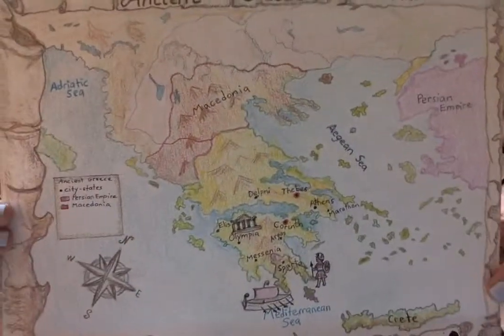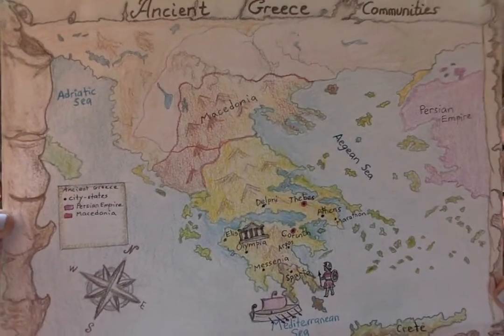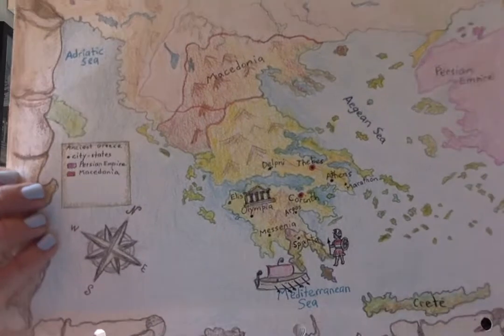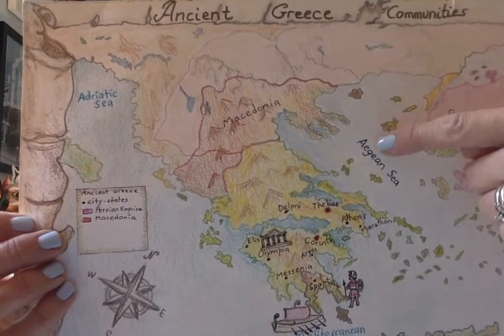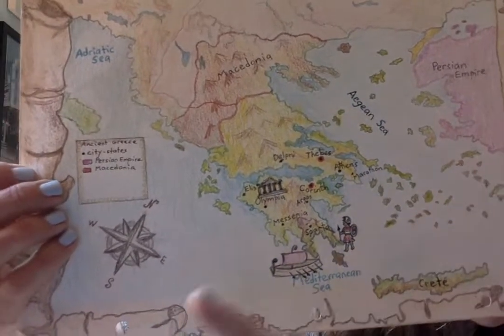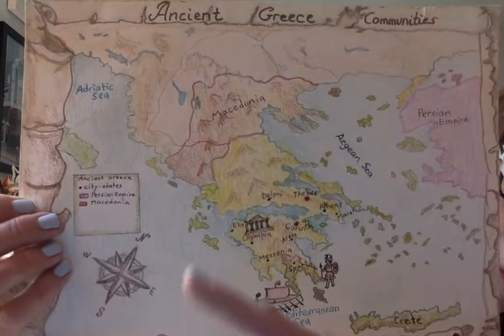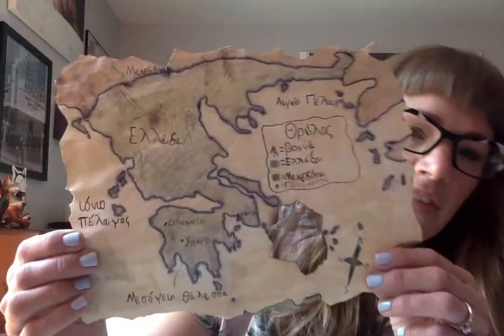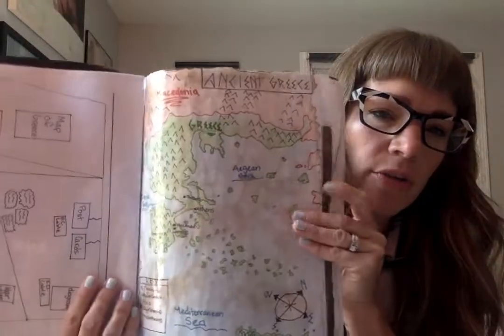Map of Ancient Greece Mini Project Ch.25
How To: Ancient Greece Map